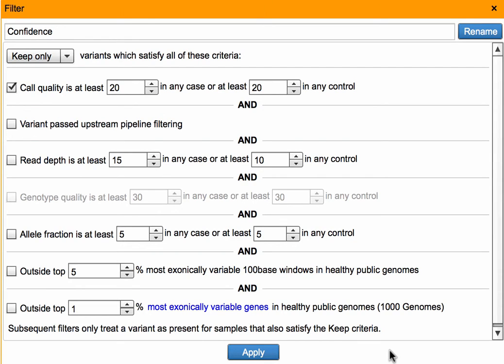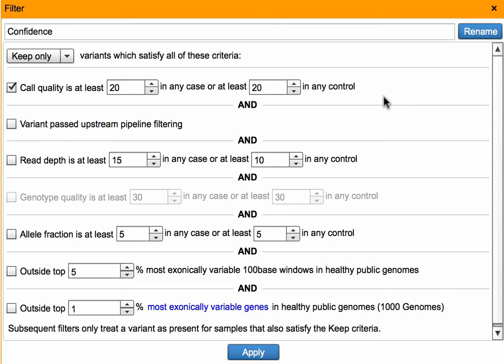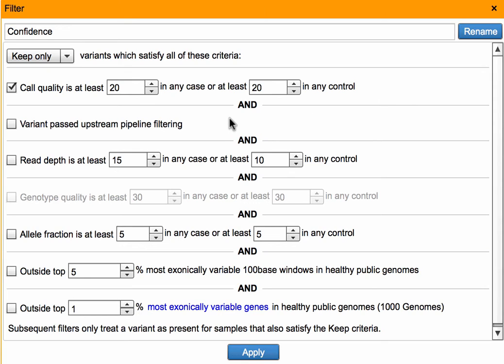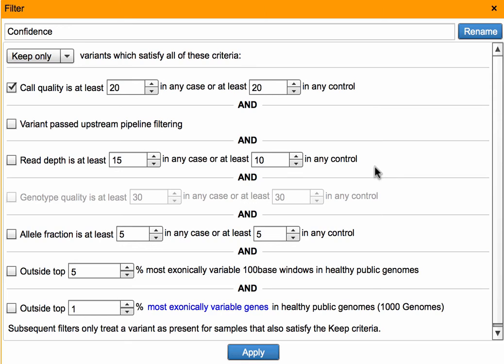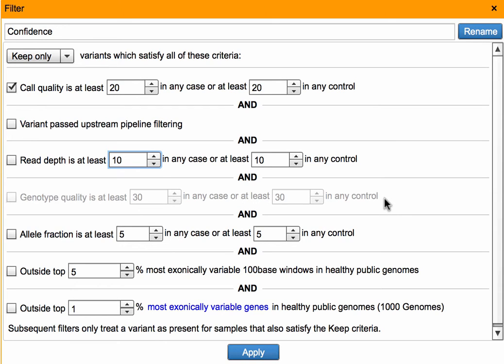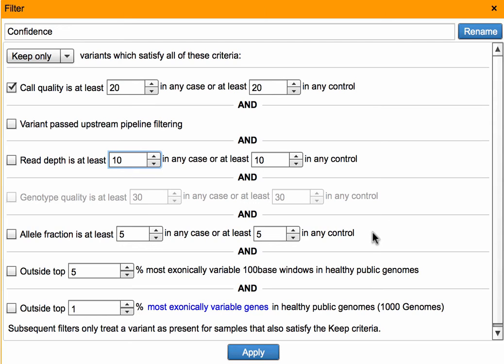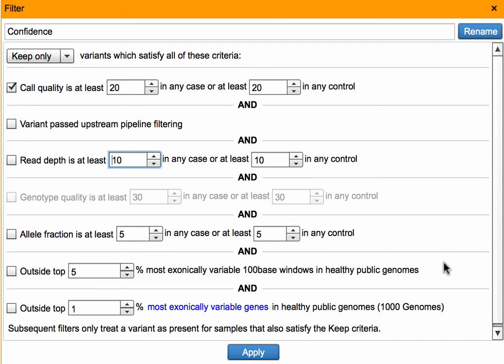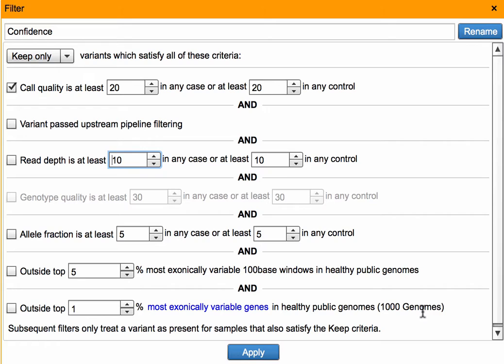Confidence Filter video